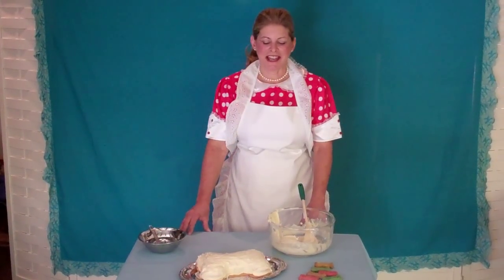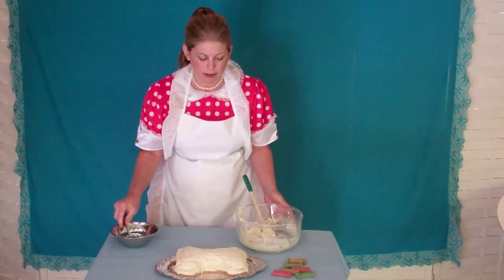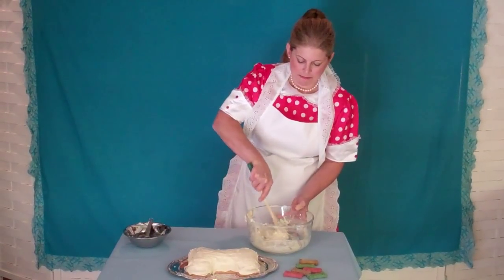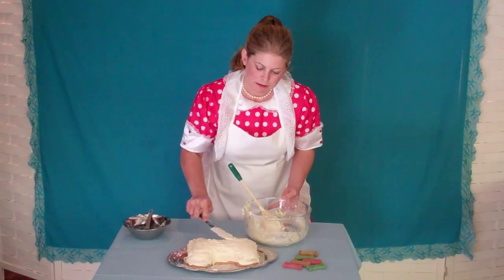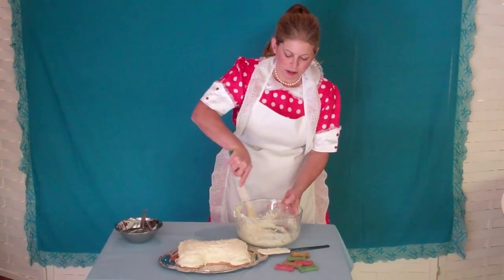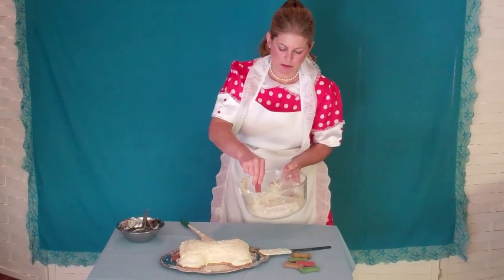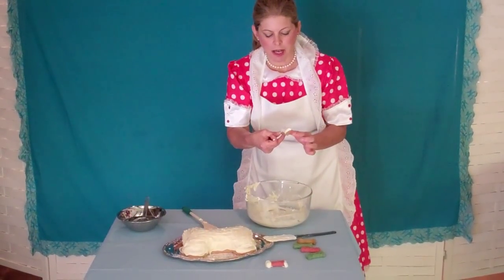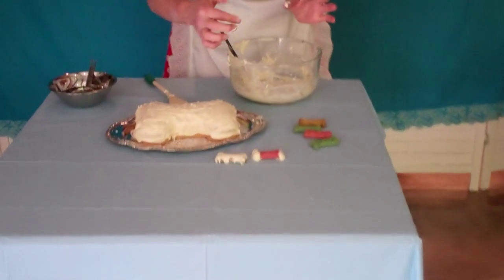Dipped homemade dog treats: Easy to make dog treat frosting How to use Fido's Frosting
Watch Frosting Fran demonstrate how to prepare Fido's Frosting, all natural yogurt frosting that does not melt, for dipping homemade dog treats. K9Cakery.com has a variety of dog treat icing flavors. Yogurt icing dries hard.